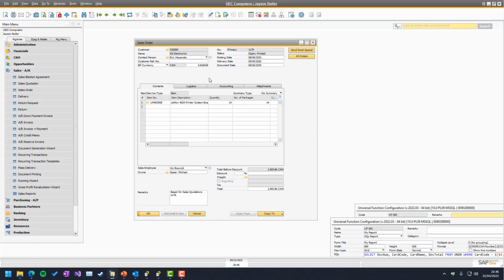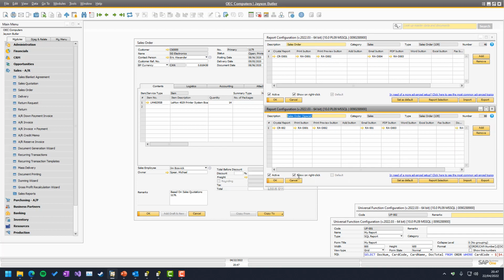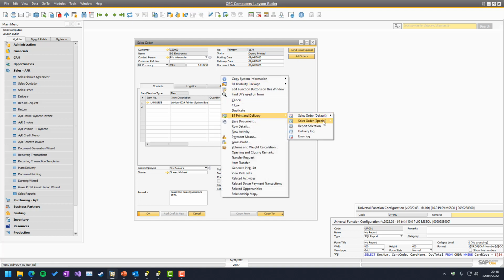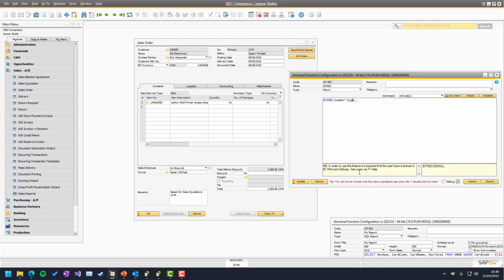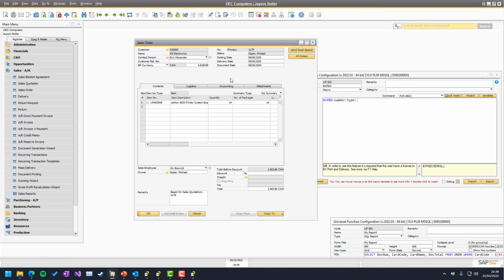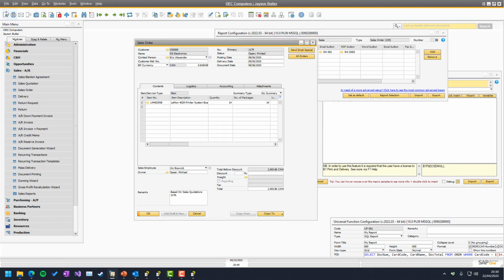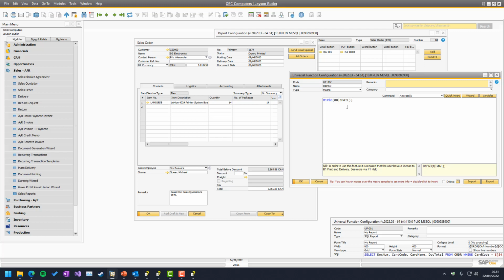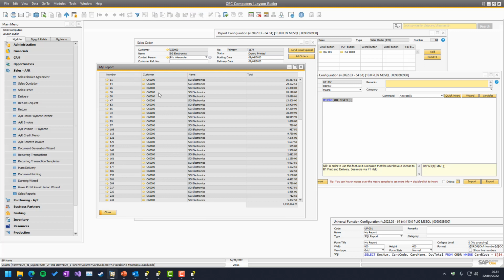B1 Print & Delivery: Feature Focus - Execute via Macro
In this small video, we look at how B1P&D Have a 4th custom execution mode in that they can be initiated from a Universal Function macro

2.